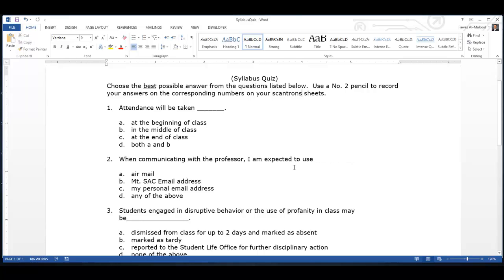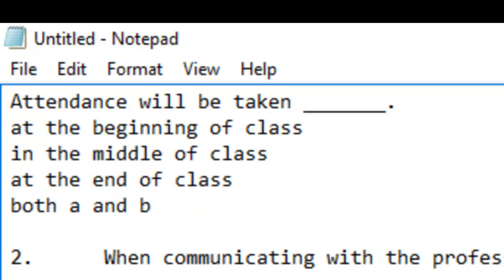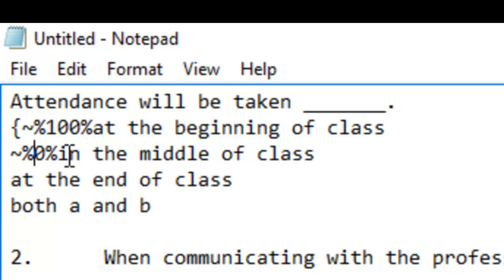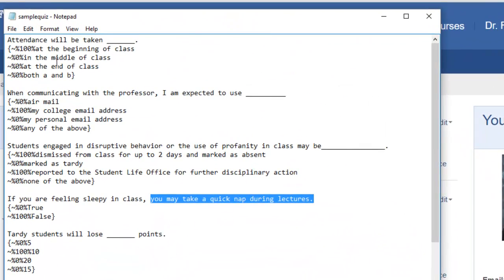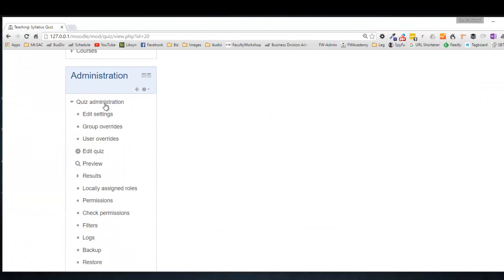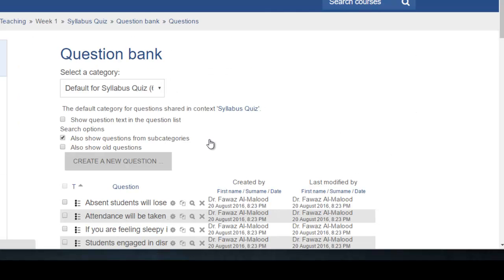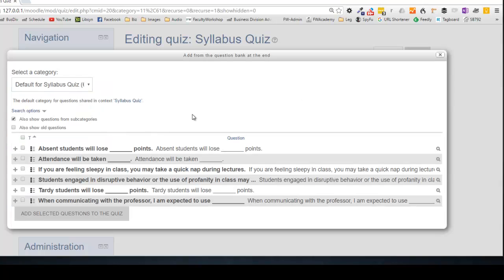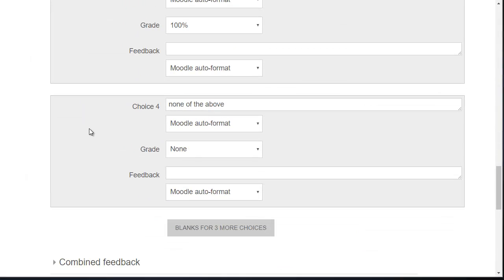How To Import A Quiz from Word To Moodle With Multiple Correct Answers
FORMATTING THE QUESTIONS IN WORD DOCUMENT CORRECTLY

Steps:
1. Remove any headers and footers from your document.
2. Remove question numbers and spaces.
3. Copy the questions from word and paste them into NotePad.
3. Add the curly bracket, percentage sign and scores as indicated below.

Samples questions _______.
{~%100%this is the first answer, which is the correct answser.
~%0%this is the second answer, which is the incorrect answser.
~%100%this is the third answer, which is ALSO the second correct answser.
~%0%this is the fourth answer, which is the correct answser.}

IMPORTING QUIZ WITH MULTIPLE CORRECT ANSWERS INTO MOODLE

Steps:
1. Go to your course in Moodle.
2. Go to Quiz Administration.
3. Click on Question bank - Import.
4. Select Gift Format.
5. Click on General and select the category that you created for your quiz.
6. Upload your plain text file.
7. Go back to the Quiz Administration
8. Add questions from the back to your quiz

If you have an special tutorial requests, please post them below this video.

Artist: Stephan Siebert
Title:   When